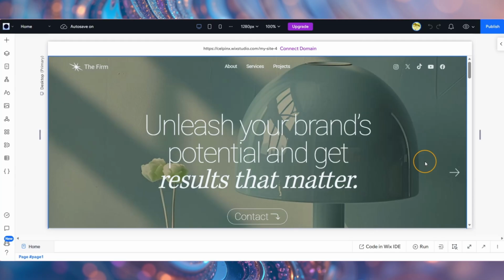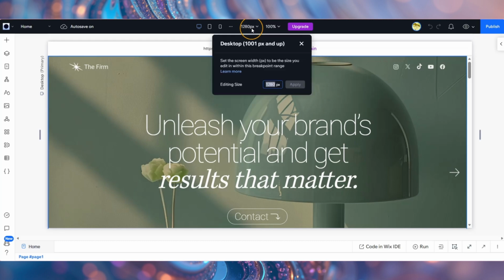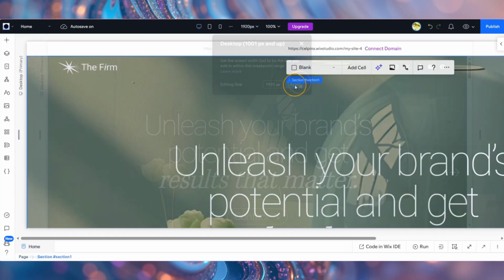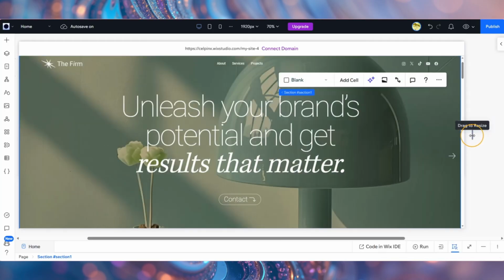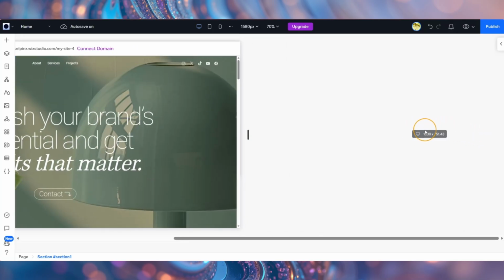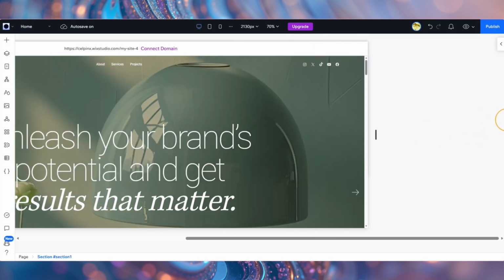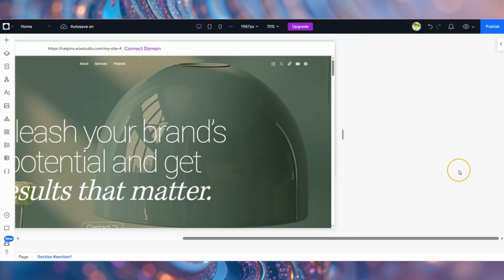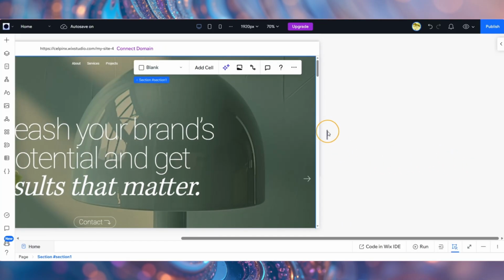Wix Studio Editor: Setting Your Editing Size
Design with total precision and confidence! This quick guide will show you how to master your workspace dimensions so you can see exactly how your site looks on any screen.